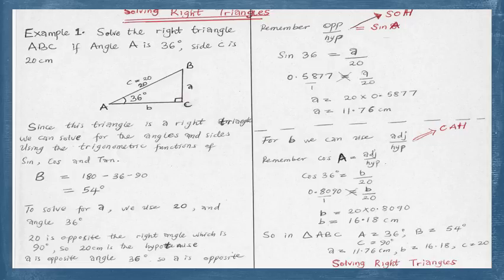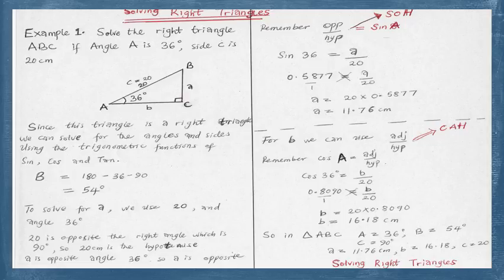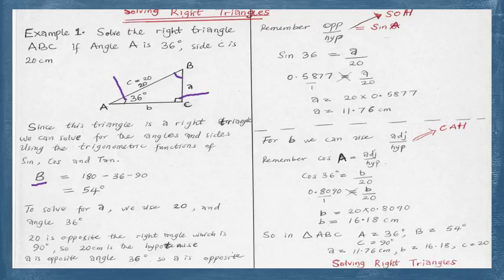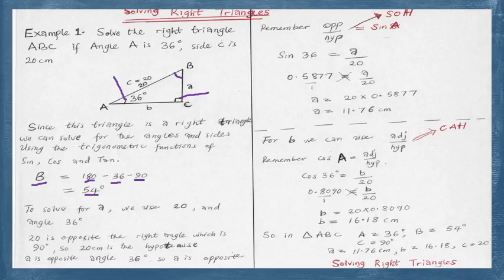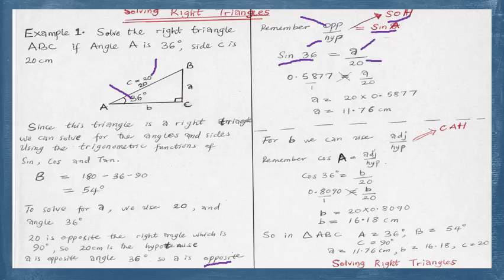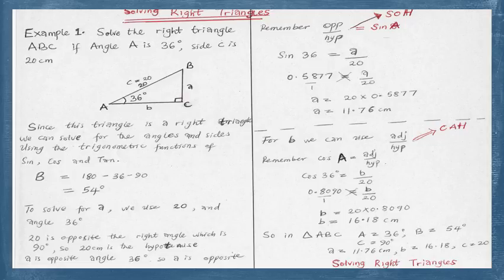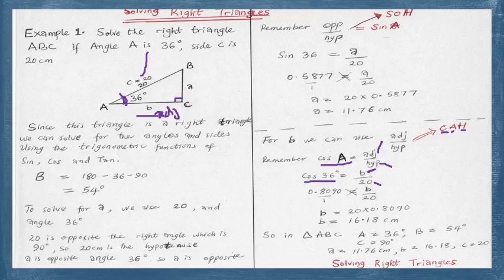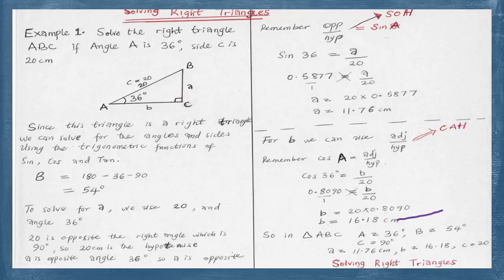Solving Right Triangles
A short video showing how the trigonometric functions can be used to find sides in a triangle